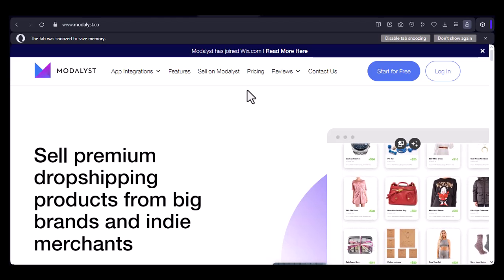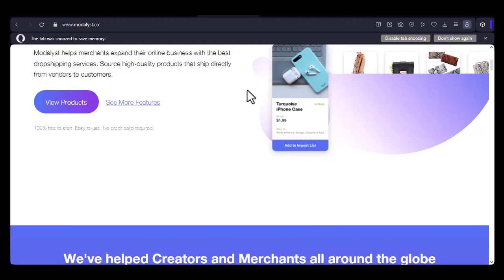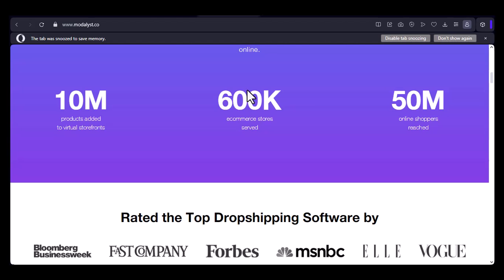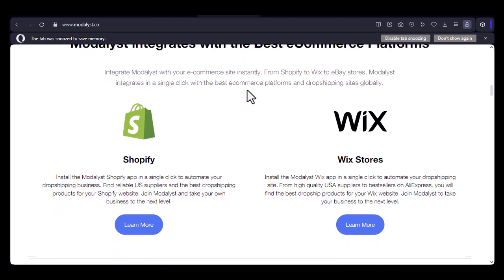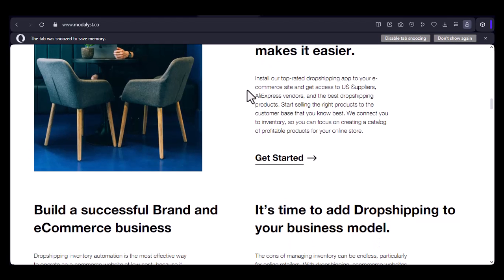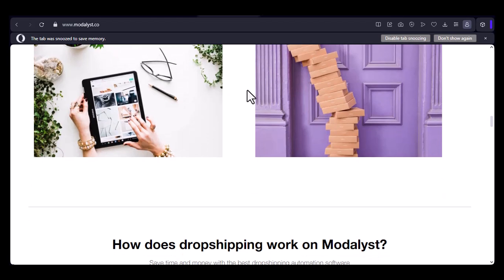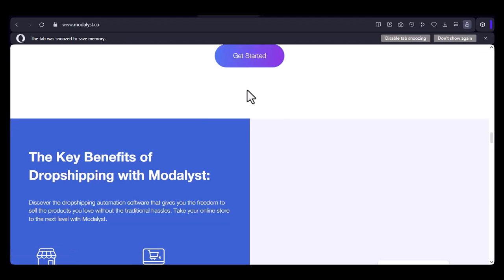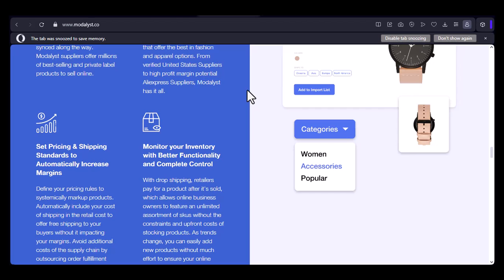Does Modalyst have an app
In this video, you will learn about Does Modalyst have an app

9 YouTube Channel Ideas to Help You Choose Your Own

✅IGNORE THIS
Related Search: